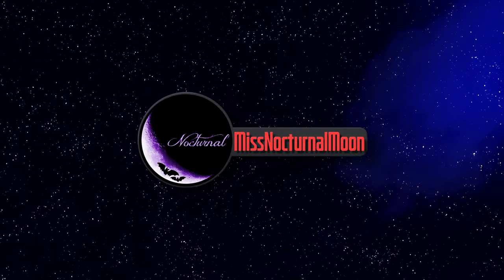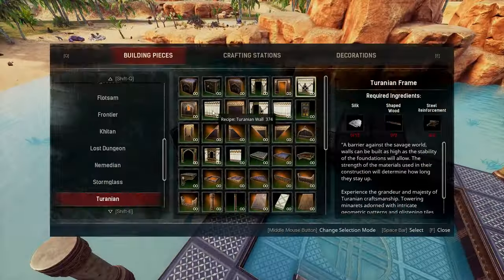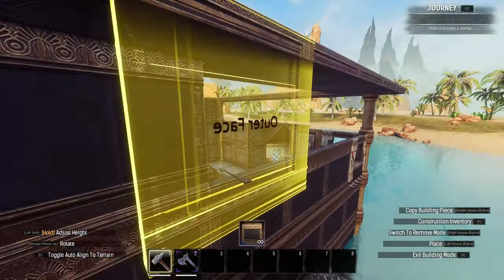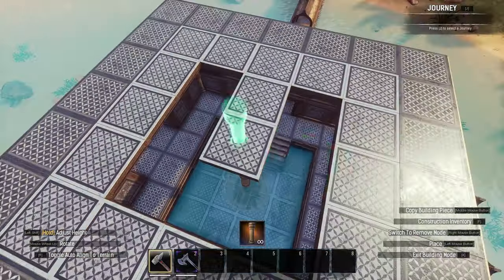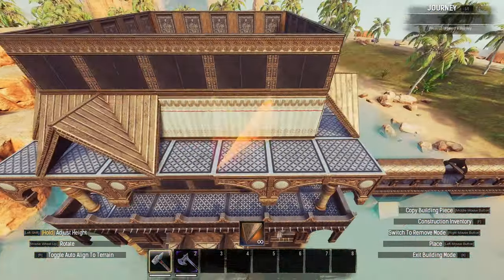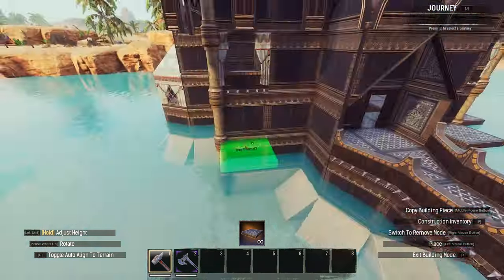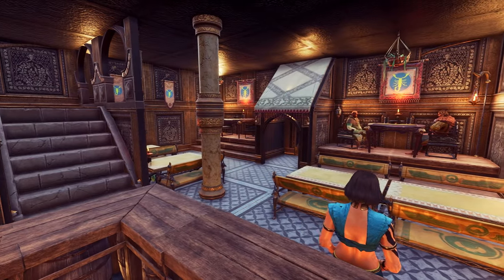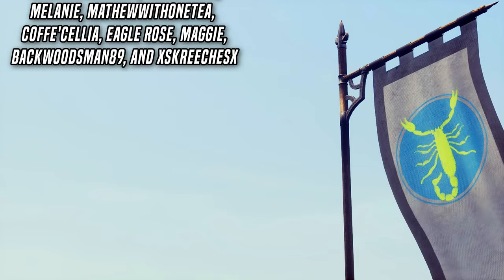Conan Exiles: Scorpio Bath House | Build Guide (No Mods)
Today we're building the Scorpio Bath House! We're using Turanian to create an impressive build in a lake, with the bath house itself themed on the Scorpio star sign. Enjoy!

Contents:
00:00 - Intro, Theme & Requirements
01:03 - Baseplate & Ground Floor
04:33 - Bridge
05:38 - First Floor
07:20 - Second Floor
10:38 - Finished Build